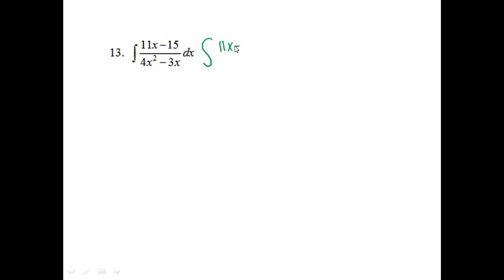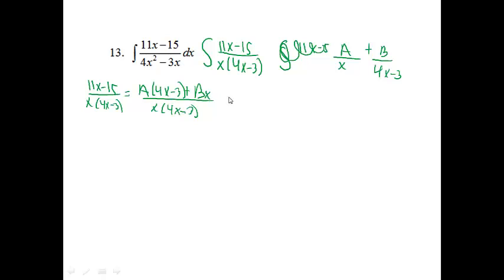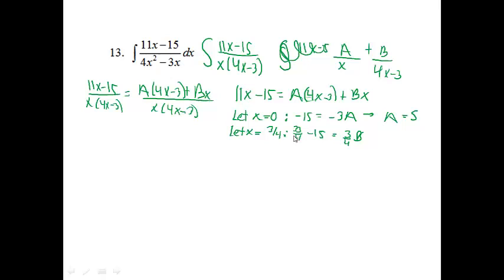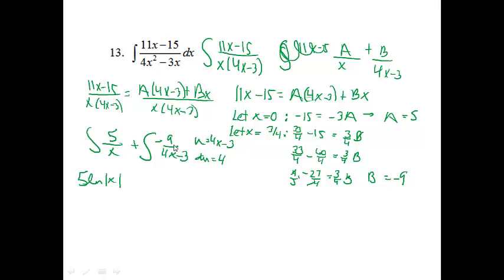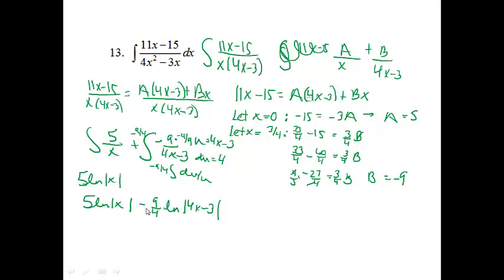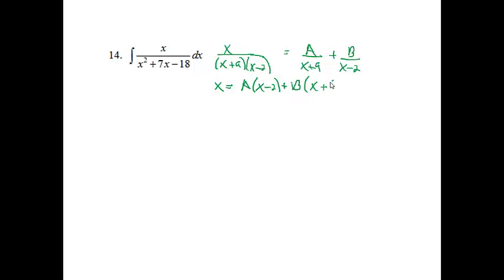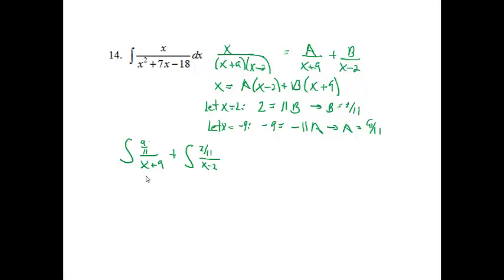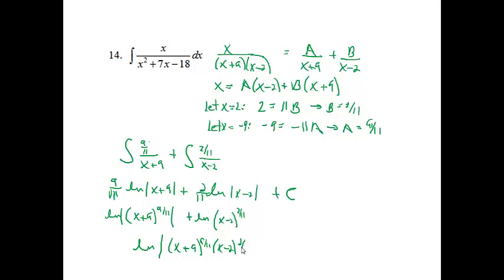Ch. 7 Practice Test #13-14